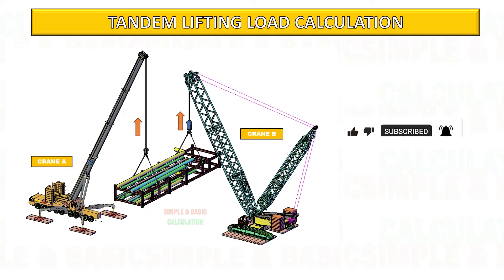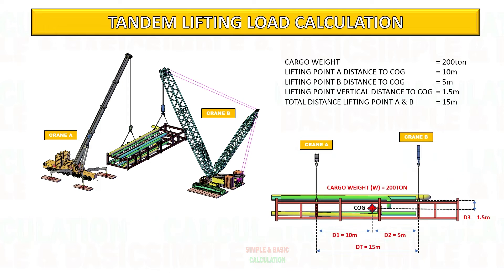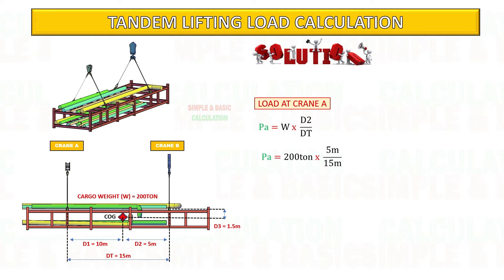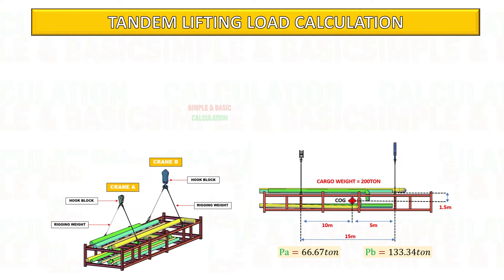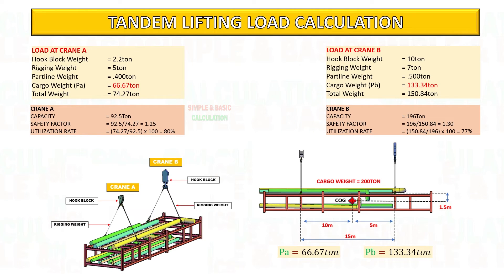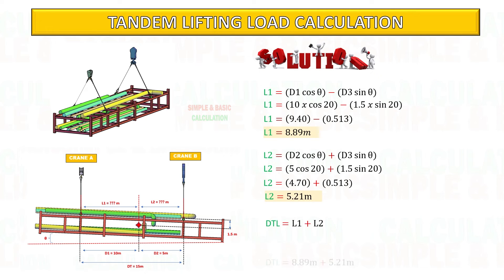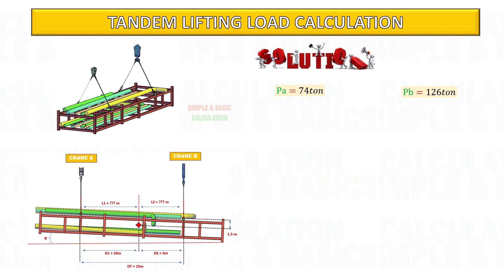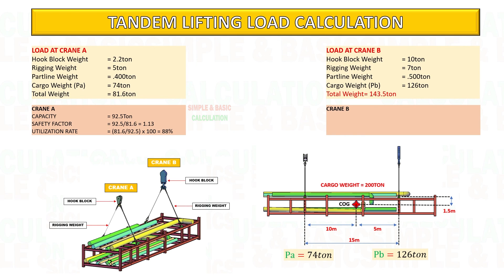Mastering Tandem Lifting: Secrets of Two Crane Calculation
In this video, we'll be discussing how to calculate the tandem loading load distribution on a crane. Tandem lifting is a very common technique used in many industries, and understanding the load distribution is essential for safely performing the lift.

If you're looking to learn more about tandem loading and crane calculation, then this is the video for you! We'll discuss the concepts behind tandem loading and how to properly calculate the load distribution on a crane. By the end of this video, you'll be able to understand and calculate tandem loading on a crane like a pro!